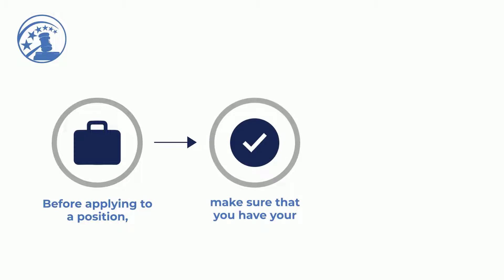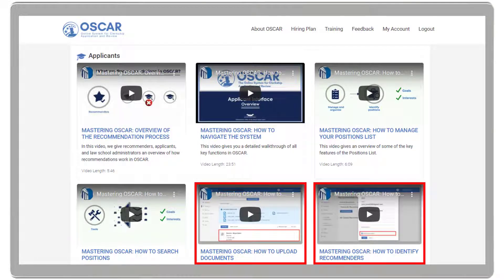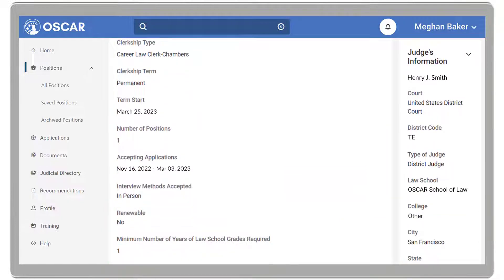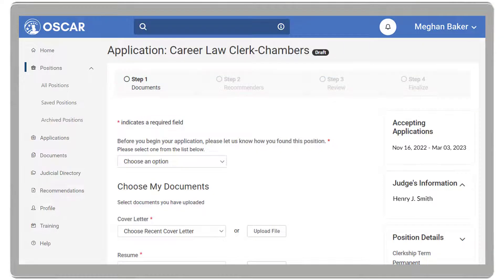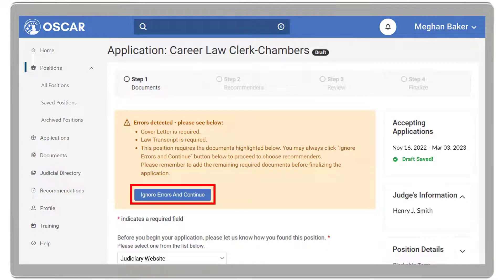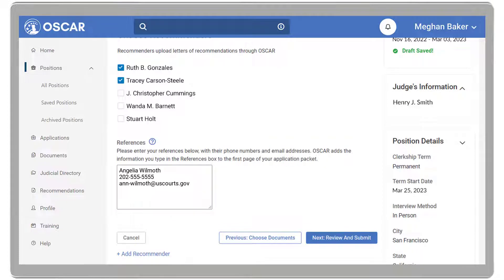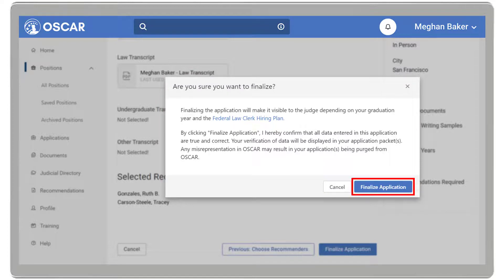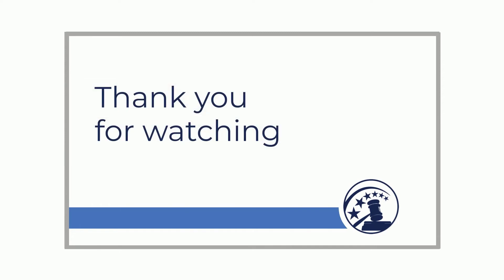Mastering OSCAR: How to Apply to Positions in OSCAR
In this video, we show applicants how to use OSCAR to apply for clerkship and staff attorney positions. The video highlights the required actions before applying to positions and covers the four step process for creating and submitting online applications.

Have a look at our ever-growing Training Video Library - OSCAR (uscourts.gov)